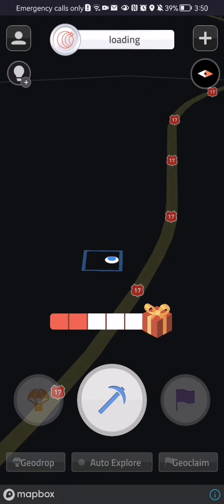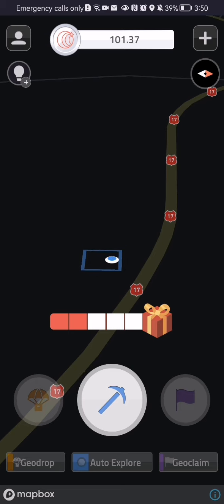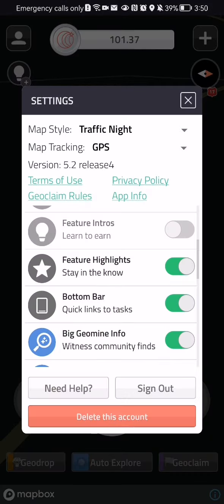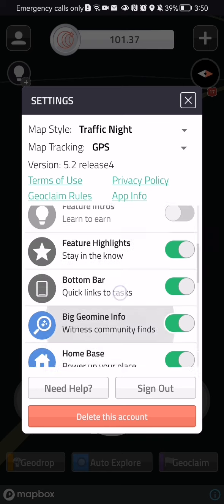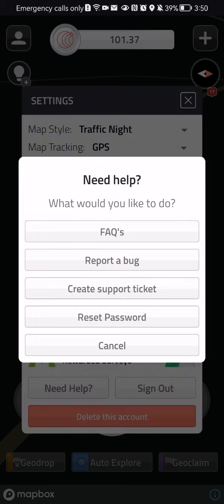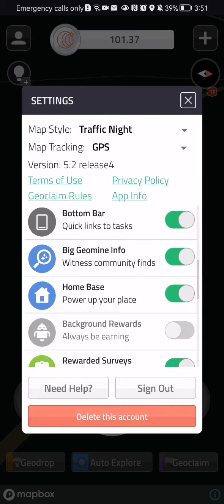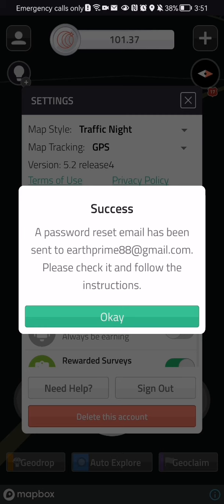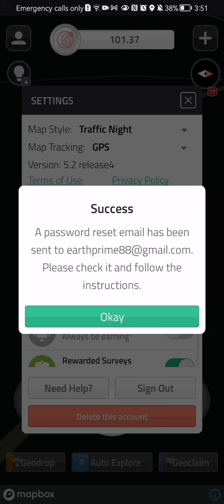How to reset your password in the Coin app?